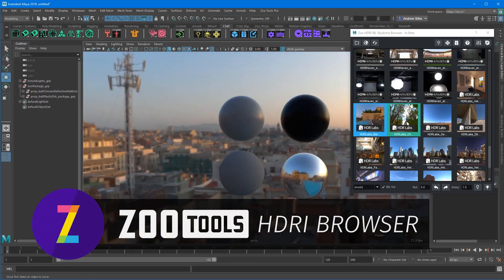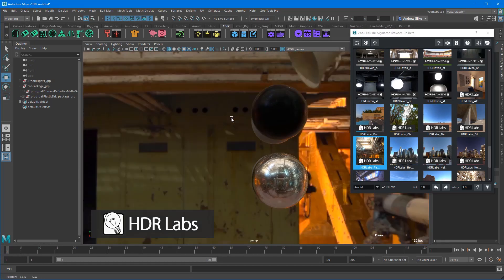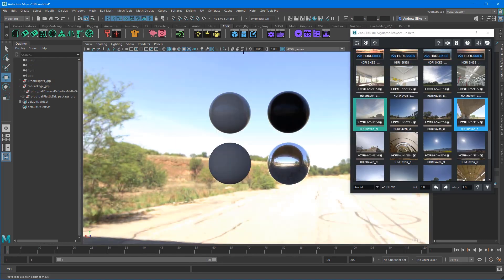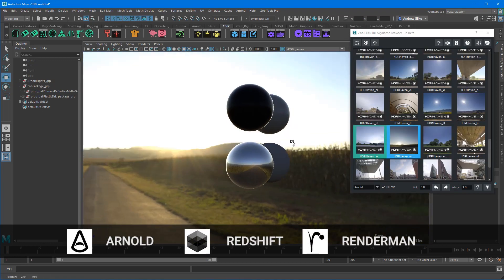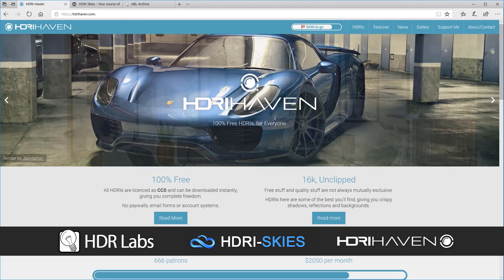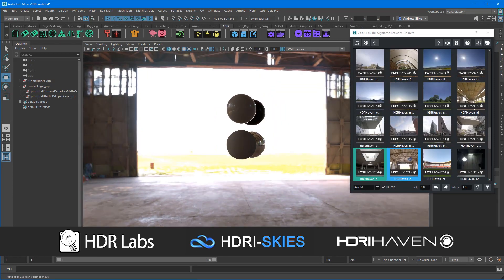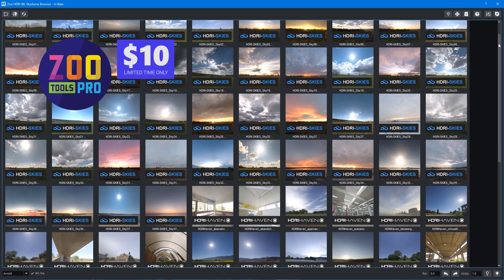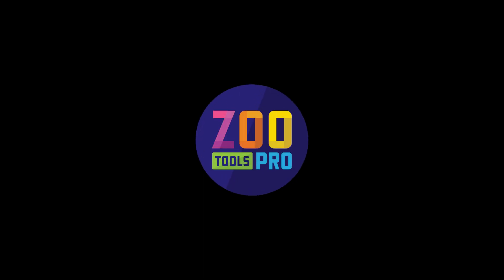Maya: HDRI Browser Zoo Tools Pro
New HDRI Images added for the Zoo Tools Pro HDRI Browser. Now including images from HDRI-Haven.com

Zoo Tools Supports Redshift, Arnold and Renderman for Maya 2017 and above.